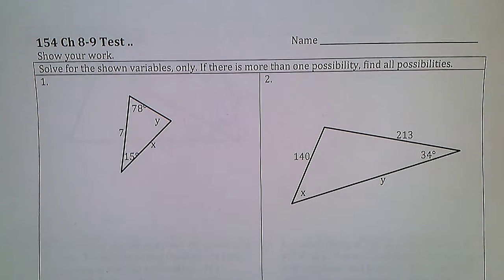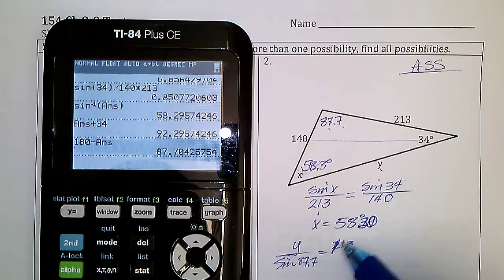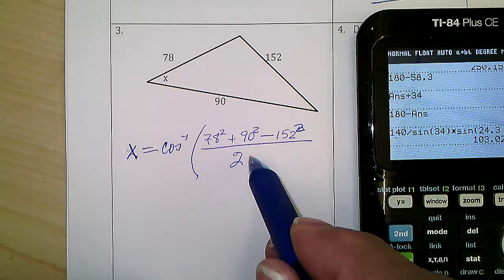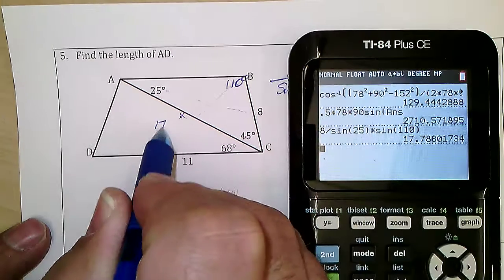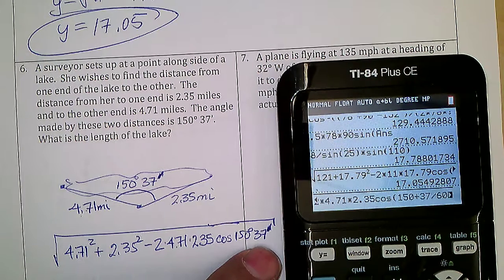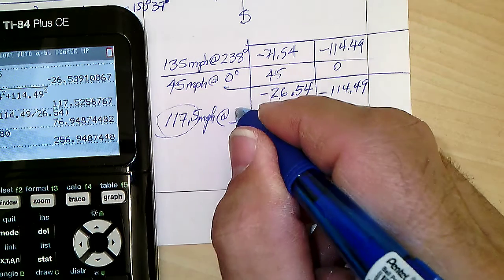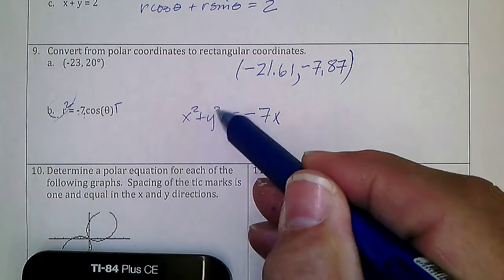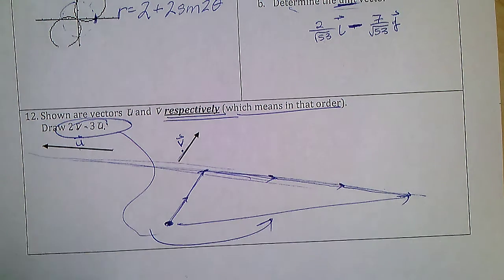154 Ch 8 9 Test